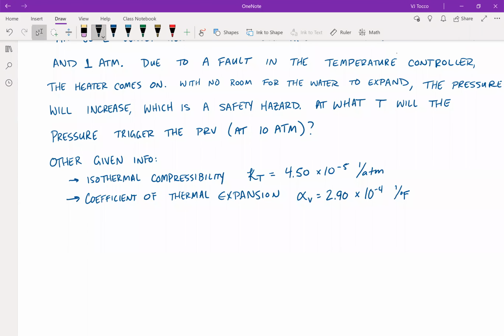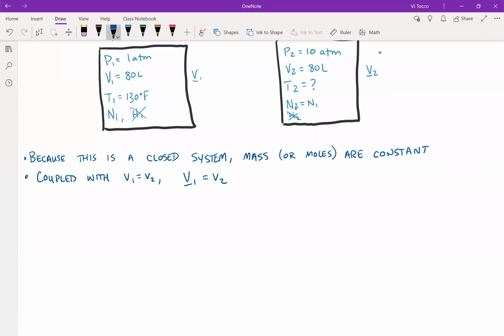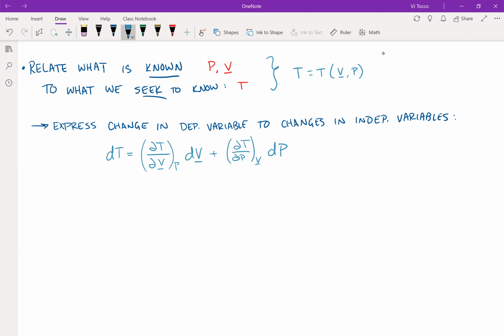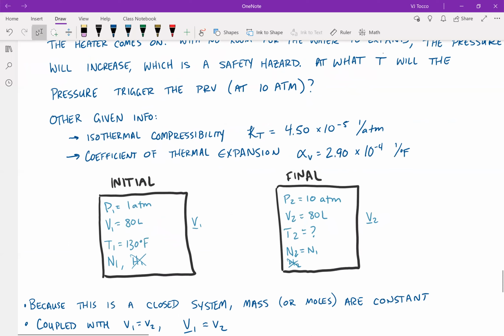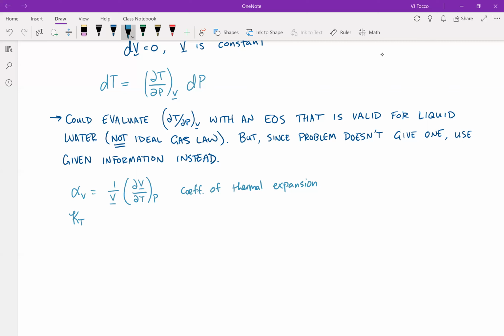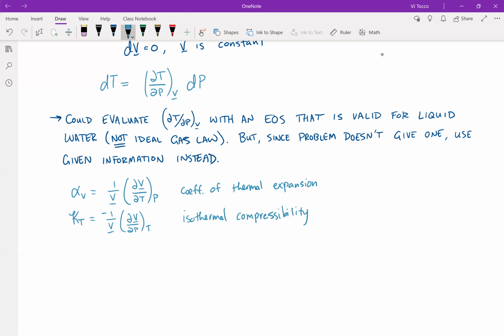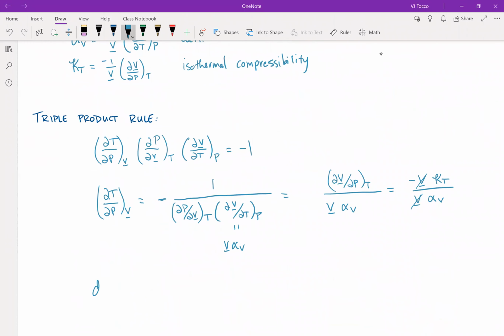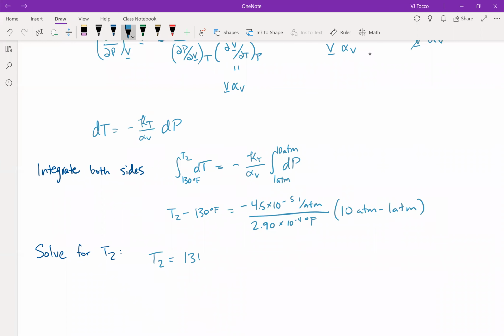4.3: Applying the Fundamental Property Relationships in a Practice Problem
This video gives an example of how applying fundamental property relationships can be useful for problem-solving.